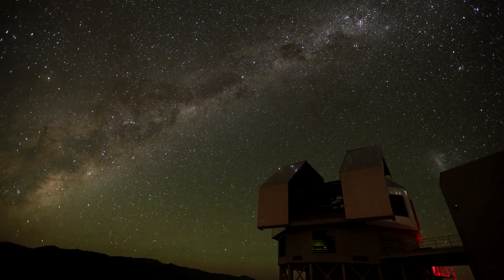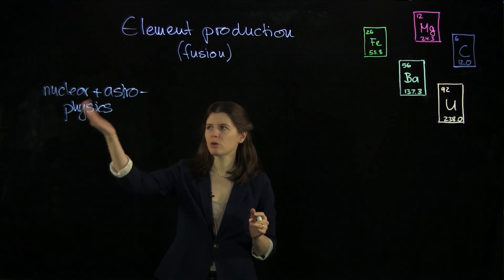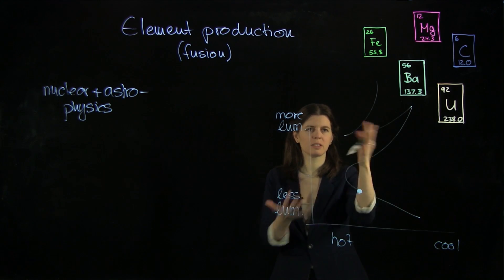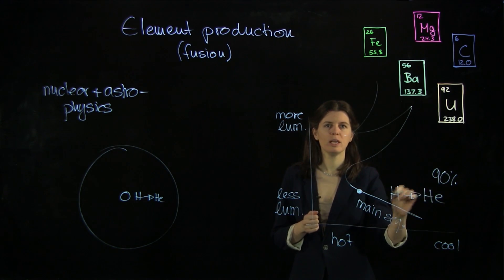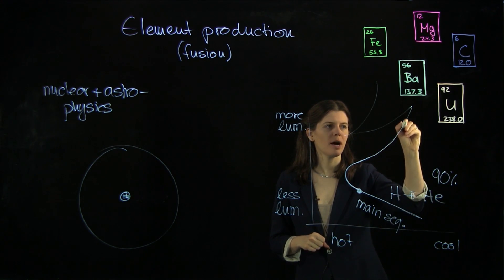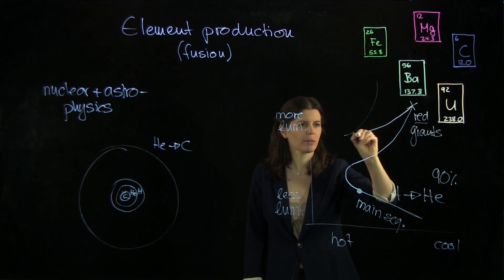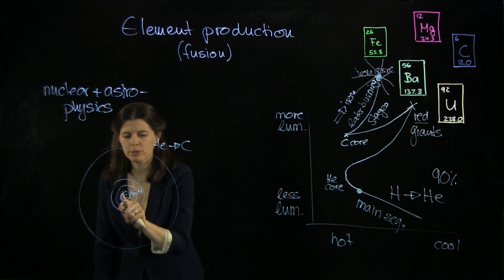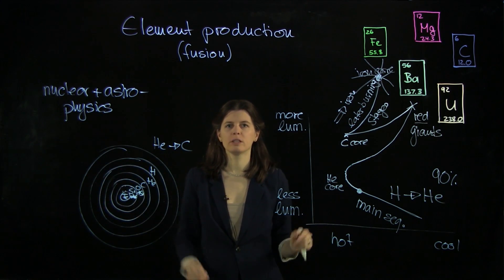Cosmic Origin of the Chemical Elements: Element Production (Fusion) -- Part 2 (Ep. 7)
Episode 7: Element Production (Fusion) -- Part 2.
Astronomical observations of stars only capture the properties of the surface. The inside remains hidden. But with the helps of physics and our understanding of element fusion, we can piece together what's going on. Learn how the Hertzsprung-Russell-Diagram is a reflection of the processes that occur in the center of stars.
This is a different take on element production, namely how it influences the surface properties throughout the stars' lifetime from birth to supernova explosion.